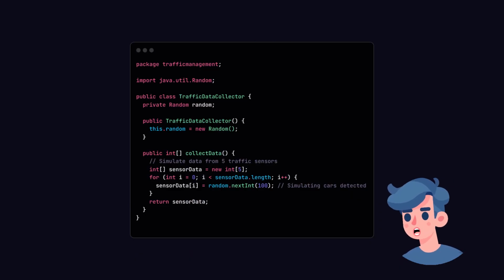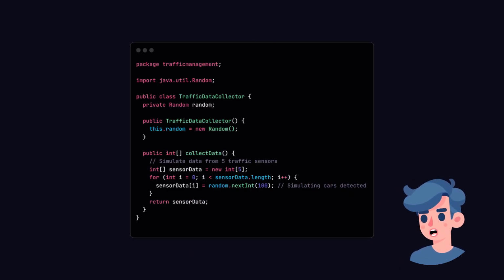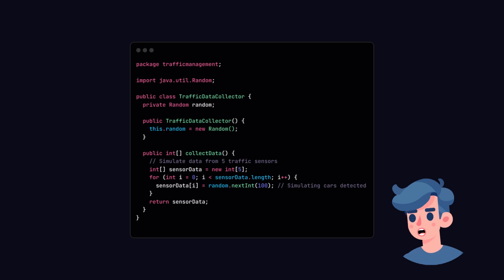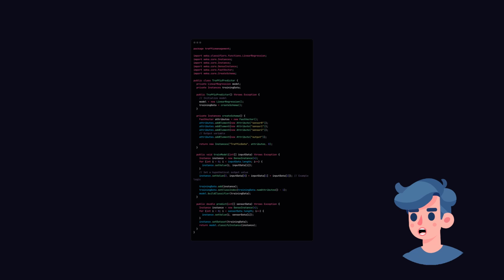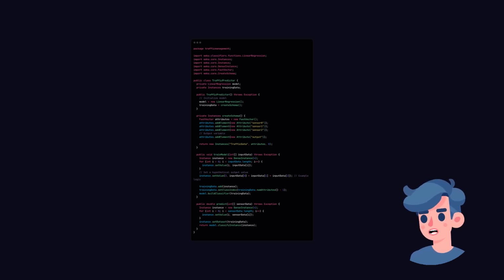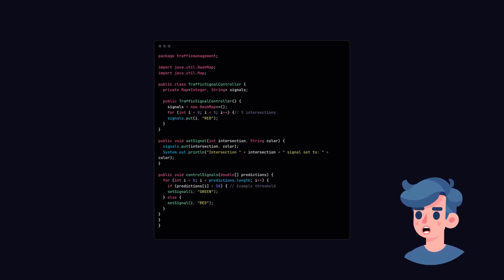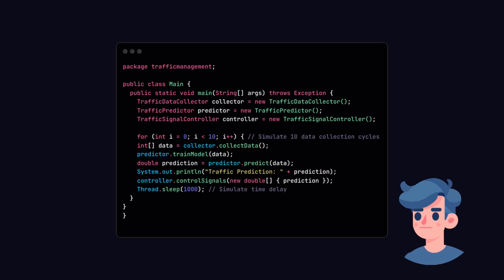Revolutionizing Urban Mobility: AI for Smart Traffic Management